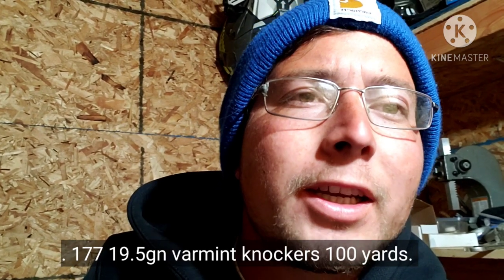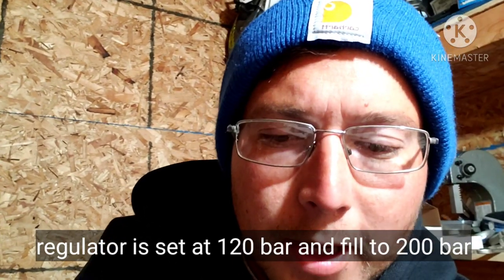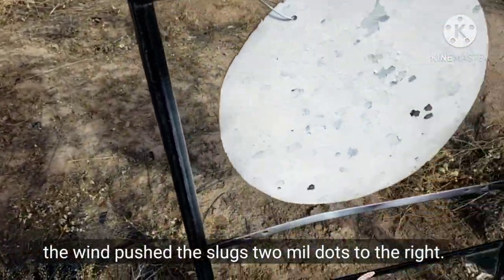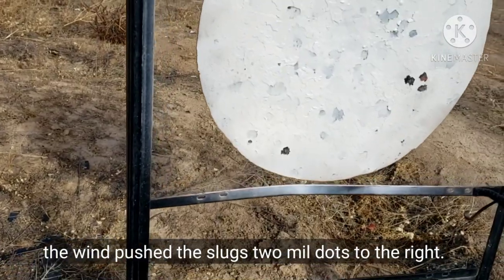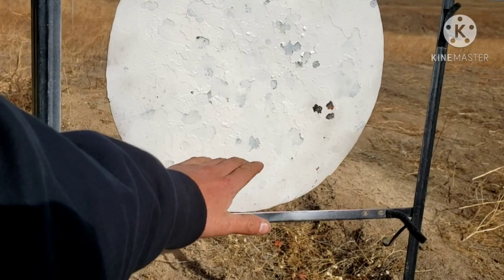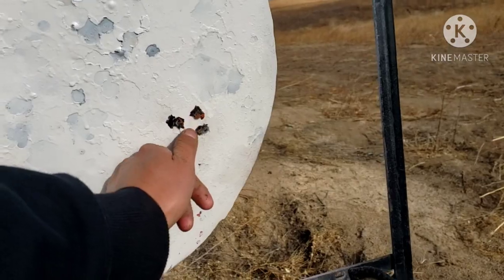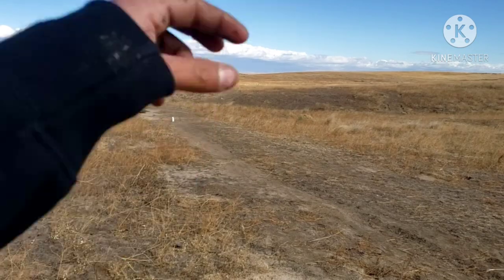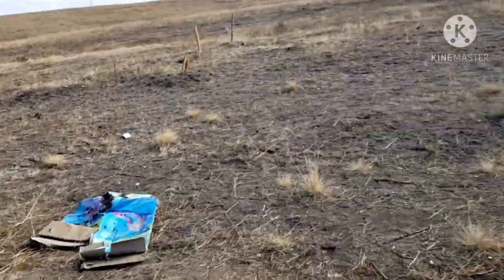.177 slugs @ 100 yards vs a 20 mile an hour wind.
This video is just to show. what you can do with airgun slugs in windy conditions.